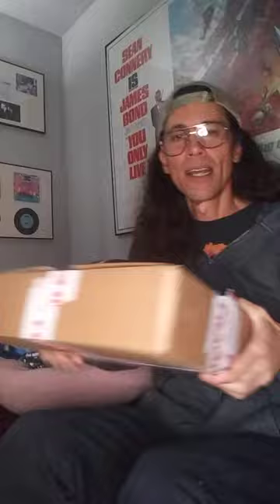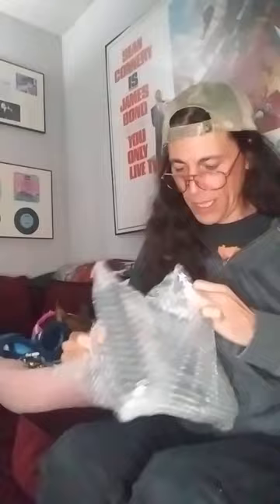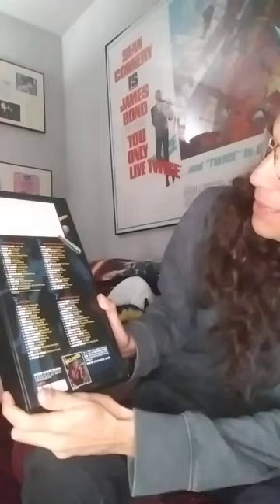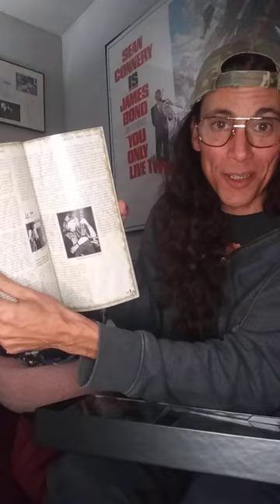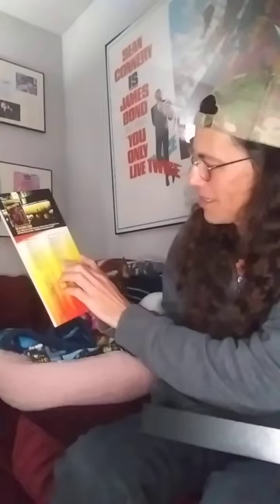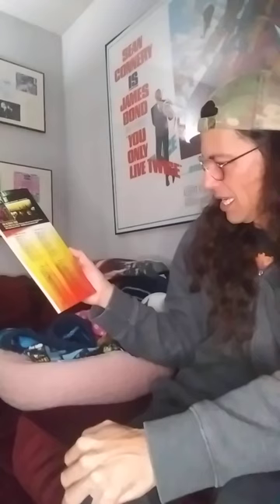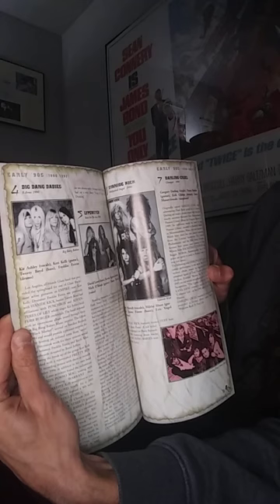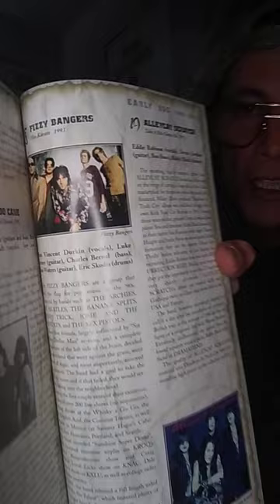HOLLYWOOD ROCKS! Box Set: Unboxing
The Hollywood Rock City Show.
Hosted by kid.